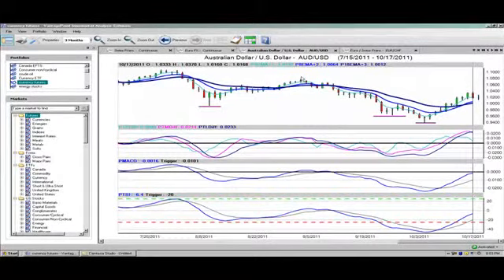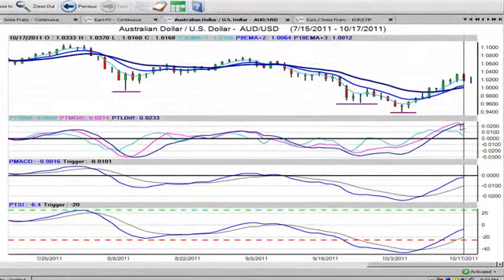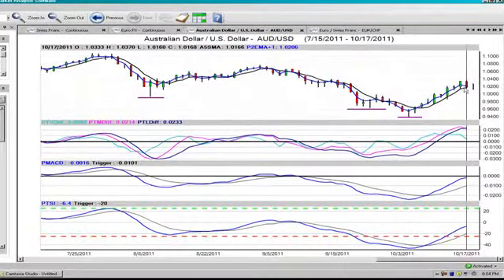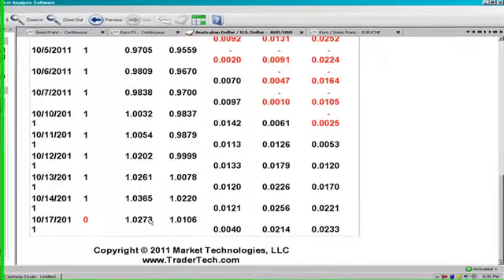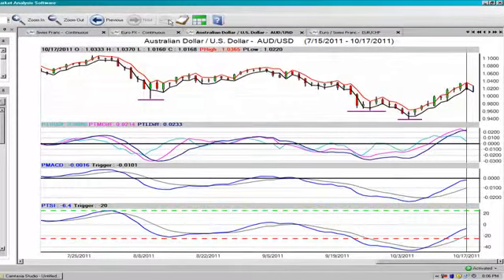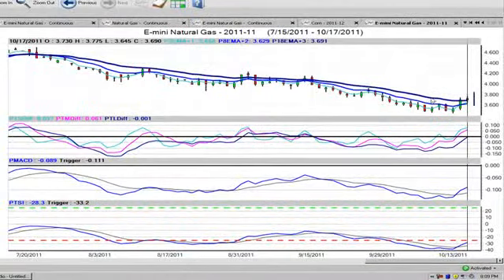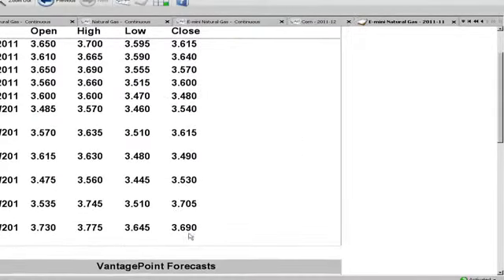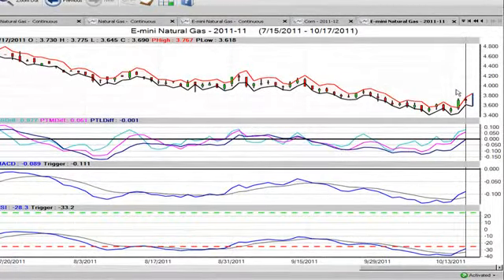Trades for October 18, 2011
Trades for today are in the November E-Mini Natural Gas Futures and in the Forex market the aud/usa currency pair.